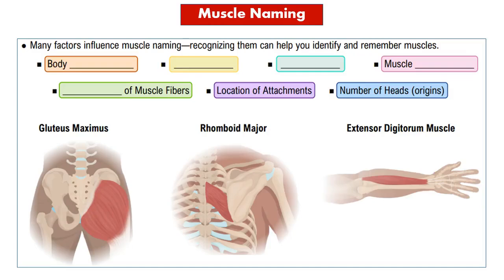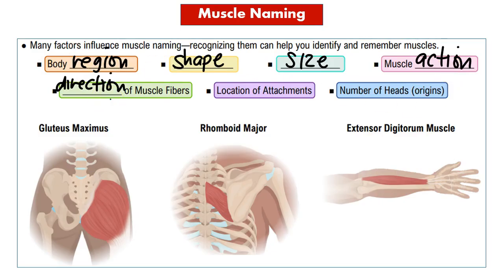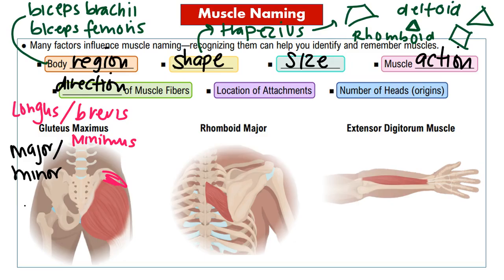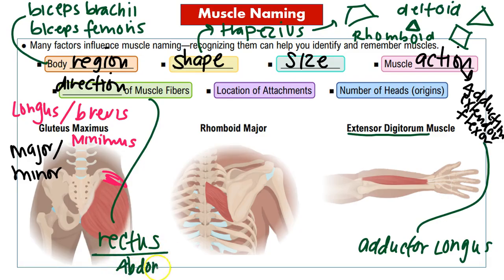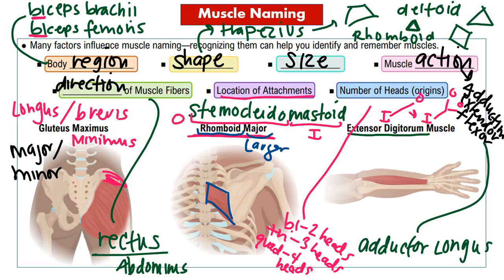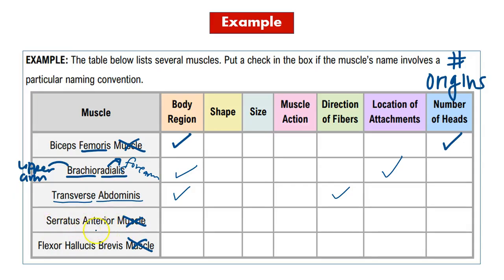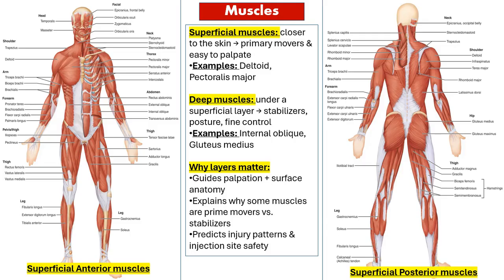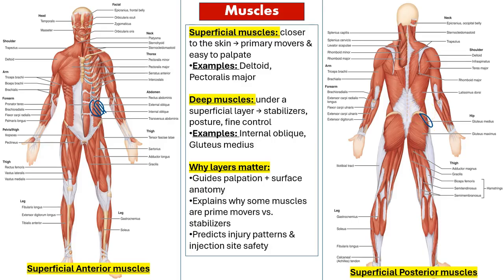Muscle Naming and Muscle List